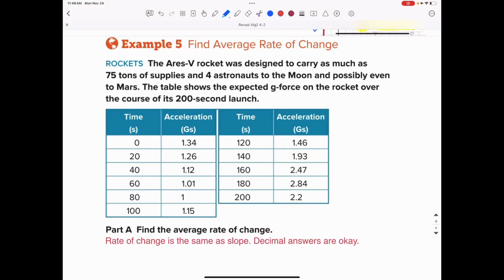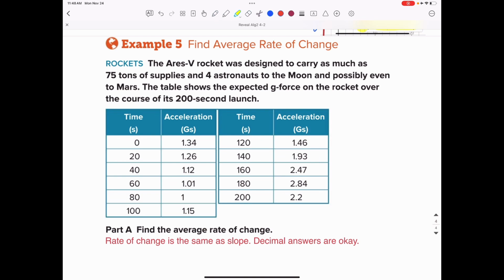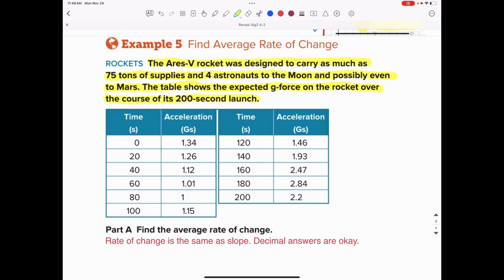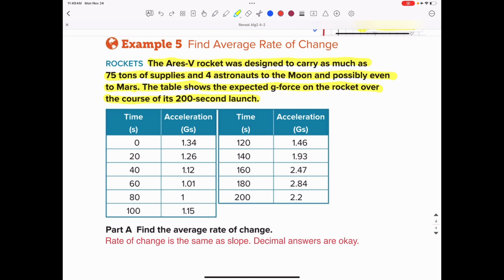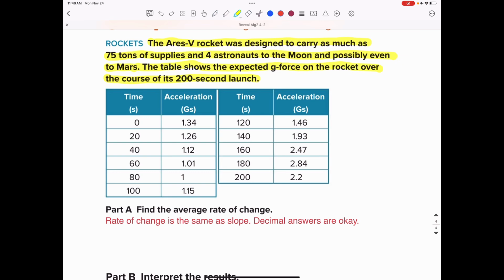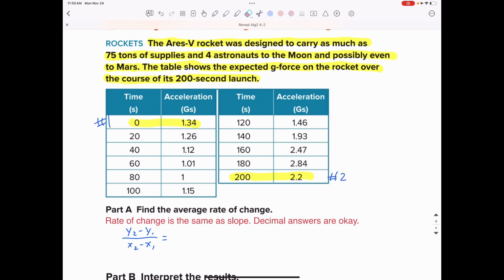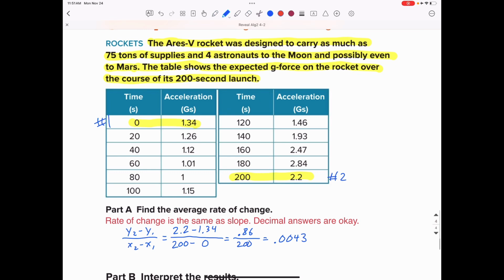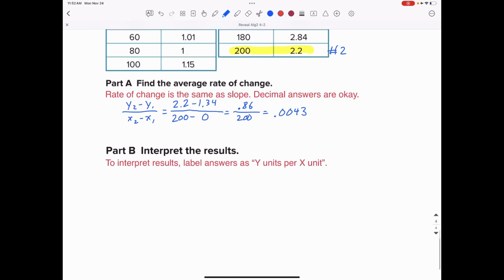Reveal Algebra 2 Lesson 4-2, Part 3